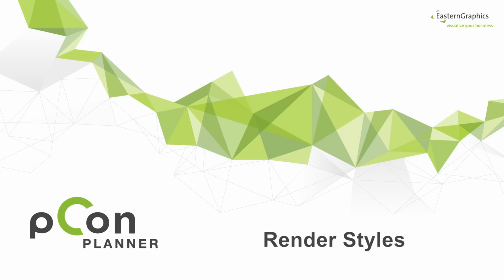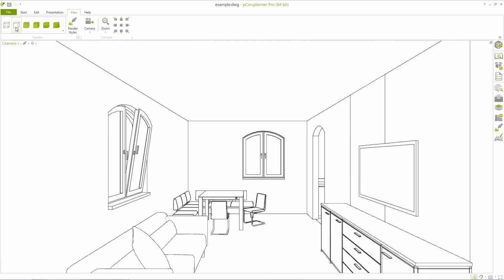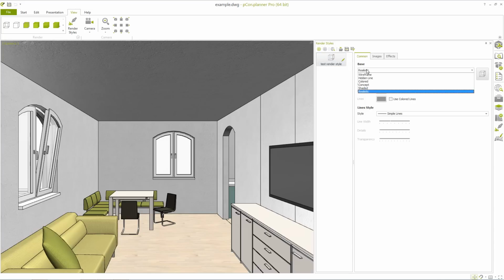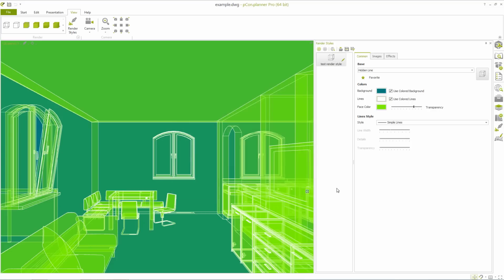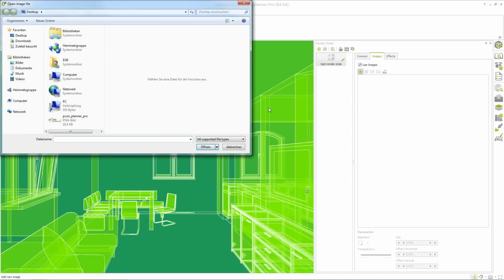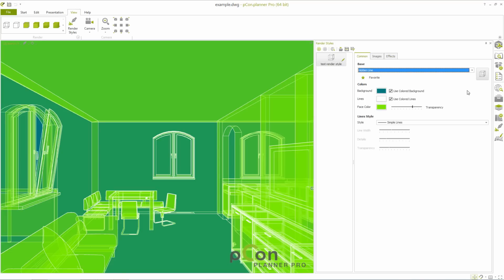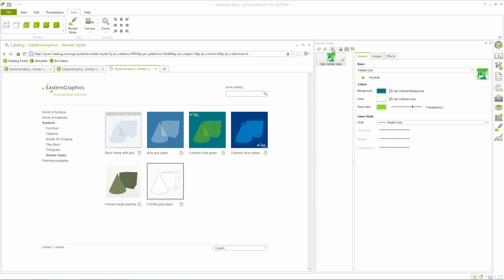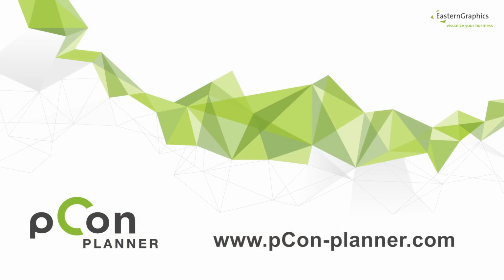How to use Render Styles | pCon.planner Tutorial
On our website you can download the new version for free and try the functionalities yourself

Render styles enable you to obtain a wide variety of display options for your 2D or 3D plannings on the screen or in printed form with a simple click. In pCon.planner 7 PRO you are able to create your own render styles. We have prepared a video that shows you the use and creation of render styles.